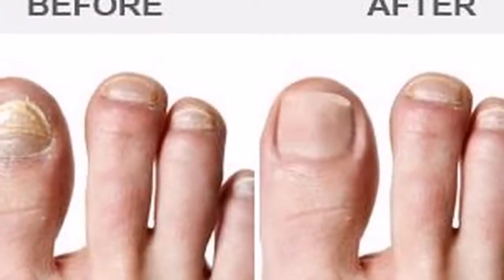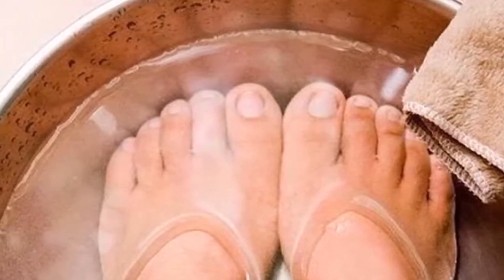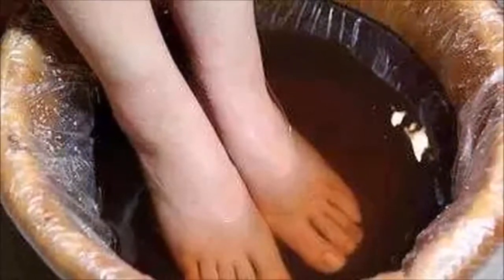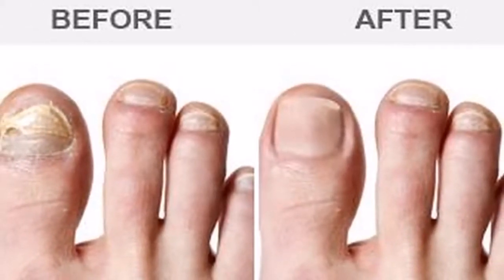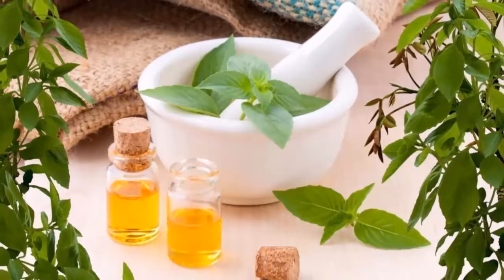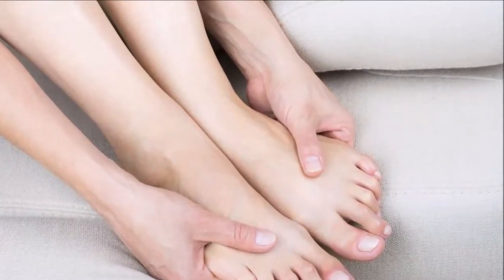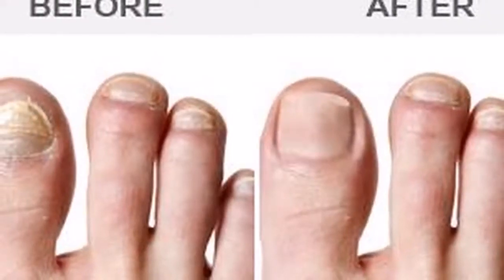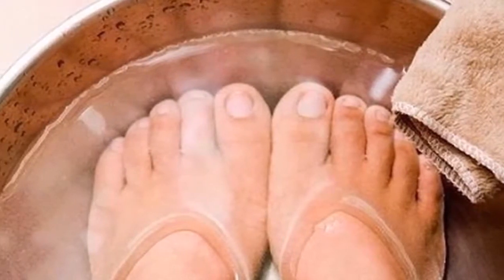Thanks for sharing Alice! 5 home remedies to combat fungus toenails